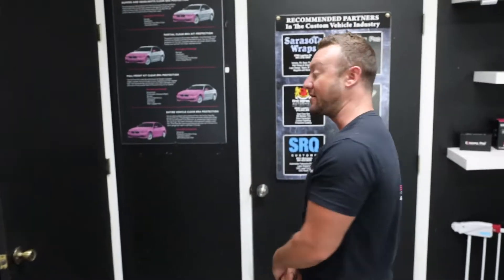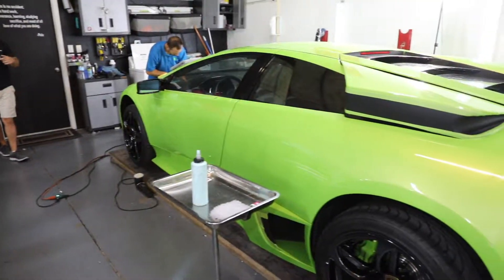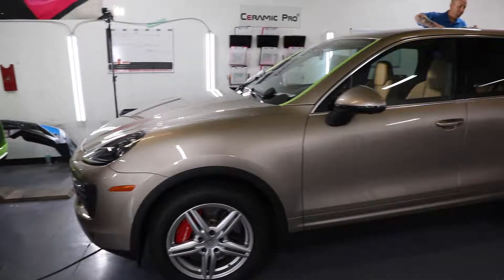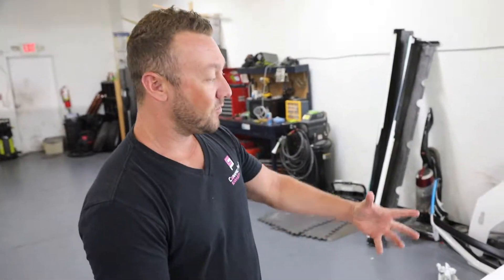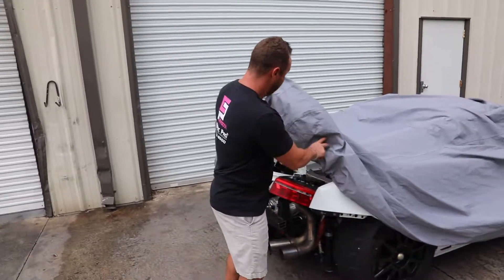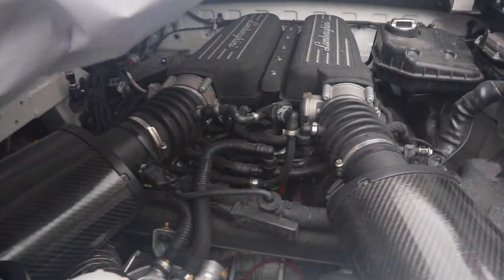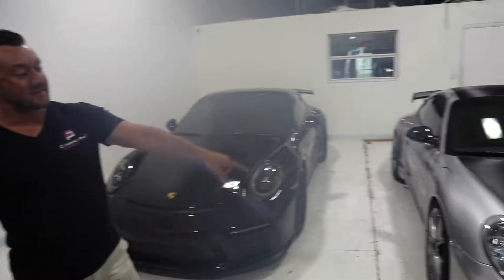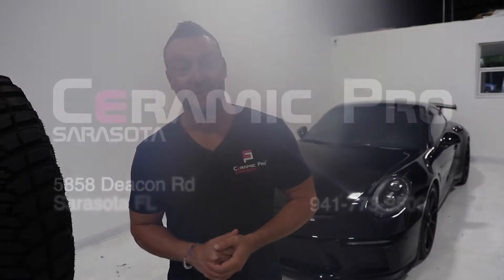Ceramic Pro Sarasota Shop Walk-around. Episode 6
Lamborghini Murcielago, Mazda Rx-7, Gallardo Super Trofeo Racecar + More.